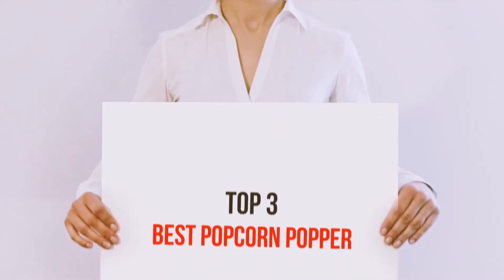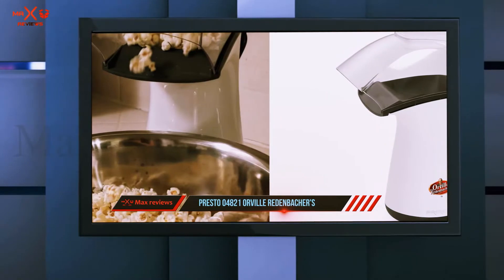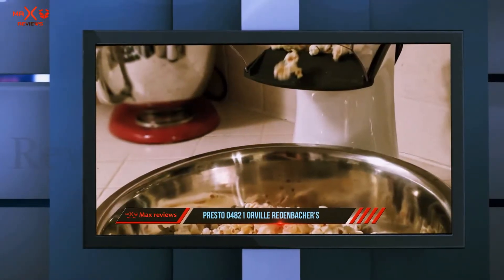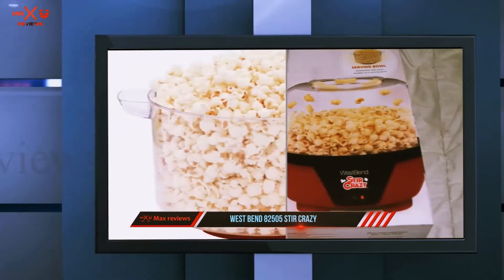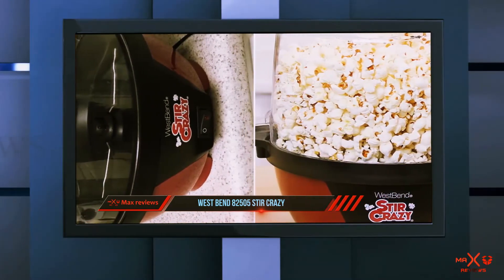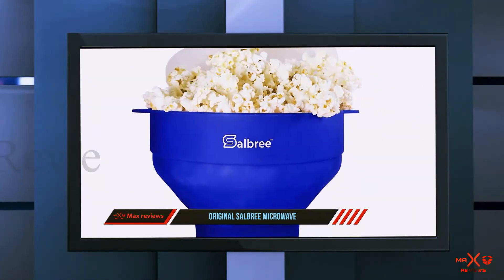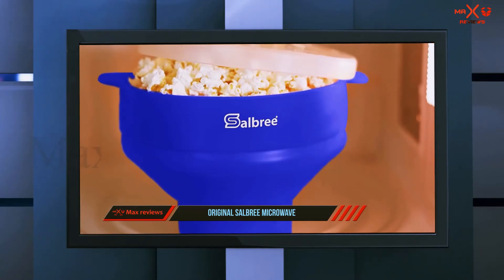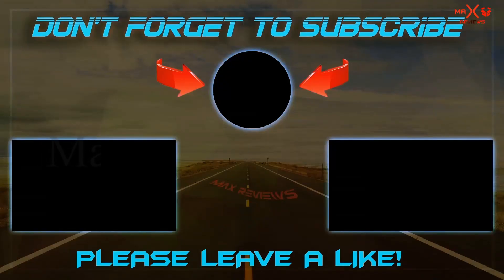Best Popcorn Popper 2023? Top 3 Best Popcorn Popper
Here is the Updated Prices of the Best Popcorn Popper in 2023!

Things that we mentioned in this video:
1. Original Salbree Microwave - B01G7SGOL2
2. West Bend 82505 Stir Crazy - B00KL8SM92
3. Presto 04821 Orville Redenbacher's - B00006IUWB